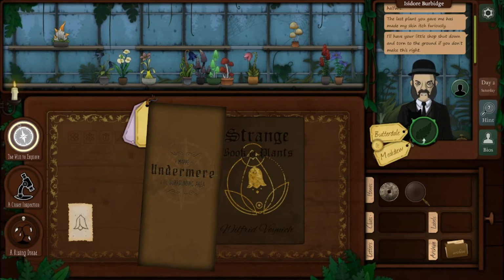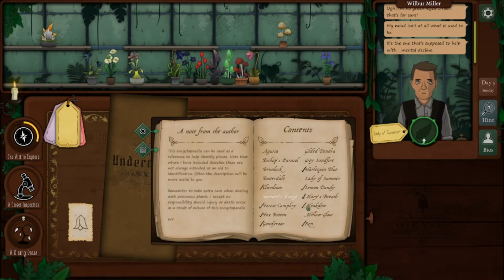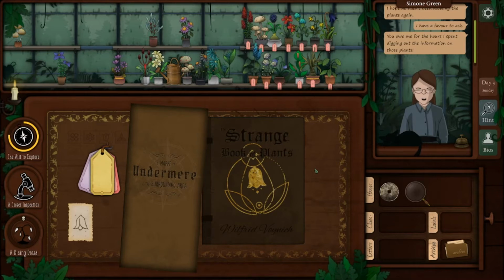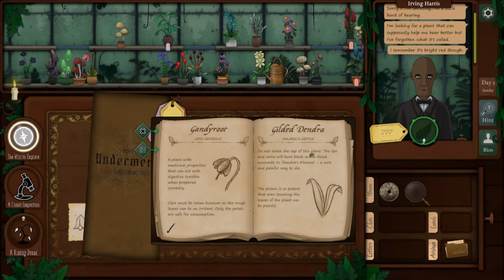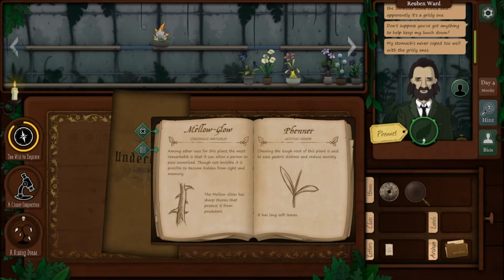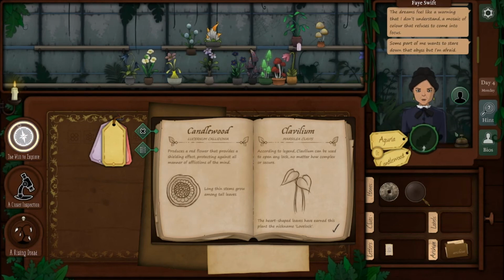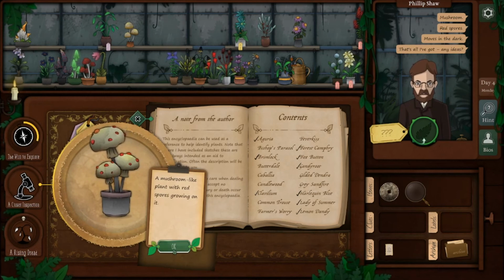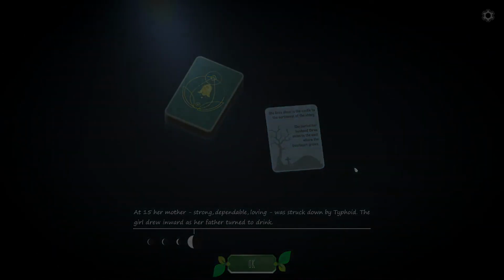Lets Play! Strange Horticulture Part 2 - Brimlock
Join me as I play through the game Strange Horticulture! This is a new relaxing puzzle solving game where you play as a plant shop owner in a strange town! The game is all about finding and identifying strange plants as you get to know the towns people and make decisions about which plants to sell them! The game is story rich and has a mysterious atmosphere.

Timestamps
2:02 Identify Meakdew
2:37 End of day 2
3:13 Day 3
3:46 Explore!
5:11 Identify Lady of Summer
7:18 Explore! Great Gable
7:43 Identify Brimlock
10:06 Explore! Red Pike
11:42 Identify Shimmerlung
15:04 End of Day 3
15:34 Day 4
16:45 Explore! N6
17:43 Identify Phennet
21:55 Identify Aguria
23:04 Explore! Grizedale Forest
23:38 Identify Mellow-Glow
25:28 Explore! Seizargh Castle
27:29 Identify Wondering Bue
29:55 Identify Stinky Mooncap
31:05 End of Day 4